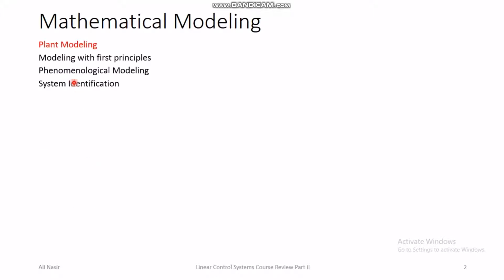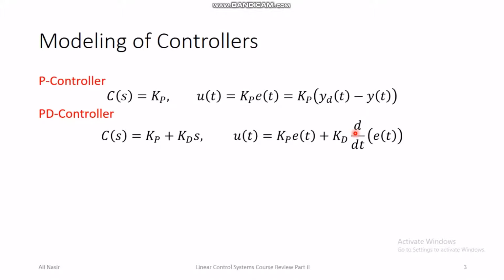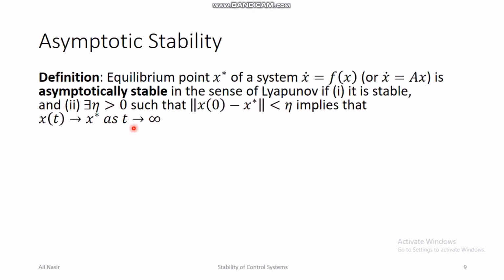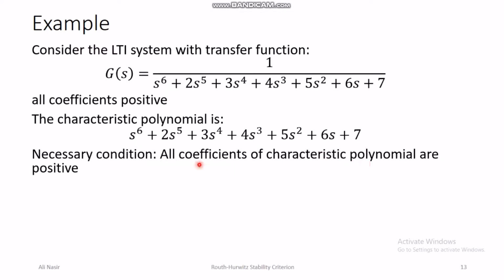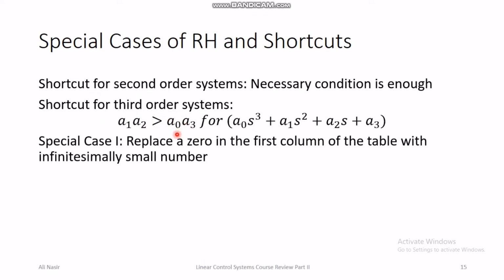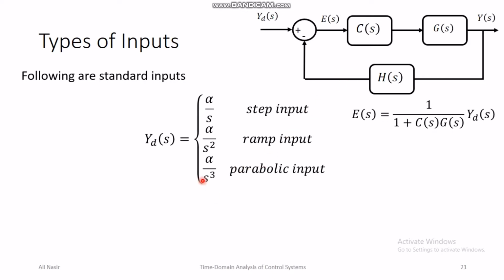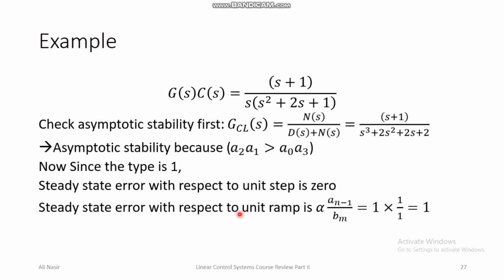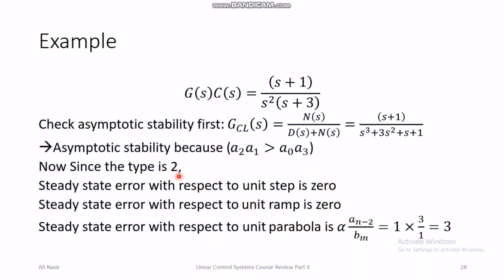Linear Control Systems Course Review Part II